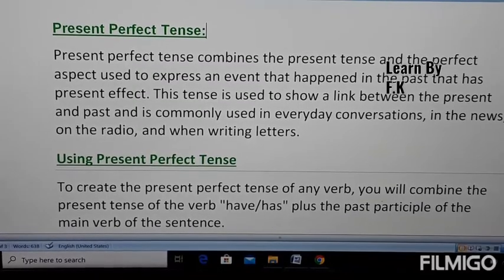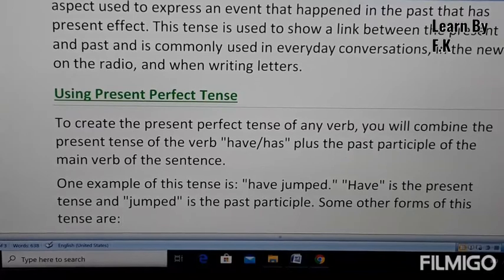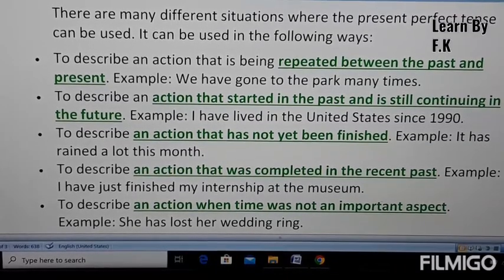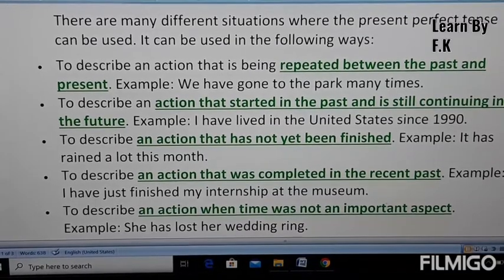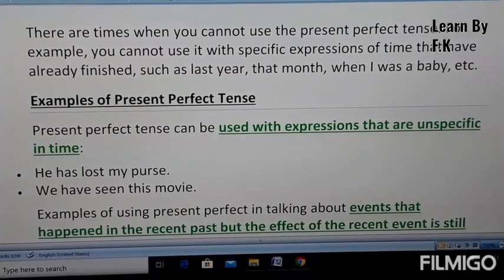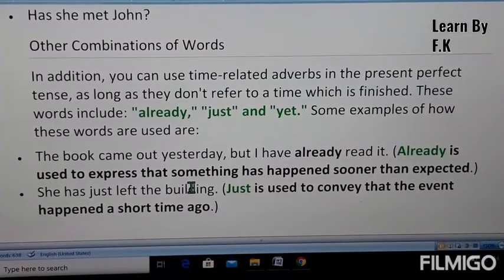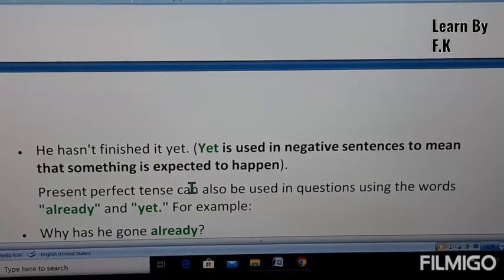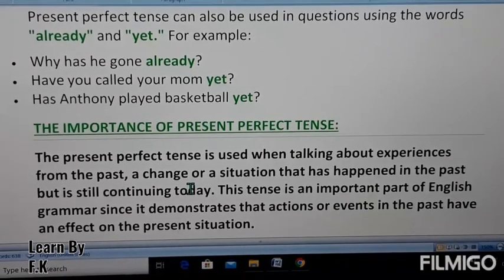PRESENT PERFECT TENSE ENGLISH/ LEARN BY F.K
TEACHING PRESENT PERFECT TENSE IN EASIEST WAY FOR LEARNING ENGLISH AND EDUCATION BY VIDEOS AS WELL AS ENGLISH TENSES STRUCTURES FOR LEARNING/STUDY ENGLISH/ENGLISH GRAMMAR BY FK/LEARN BY F.K

PRESENT PERFECT TENSE ENGLISH
ENGLISH TENSES
LEARN BY F.K